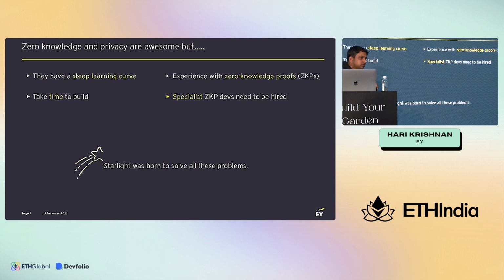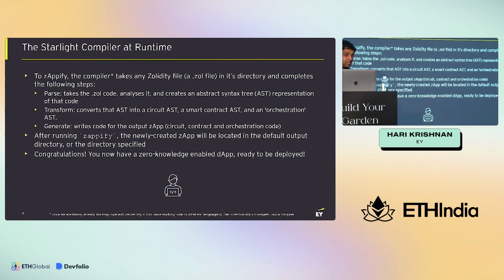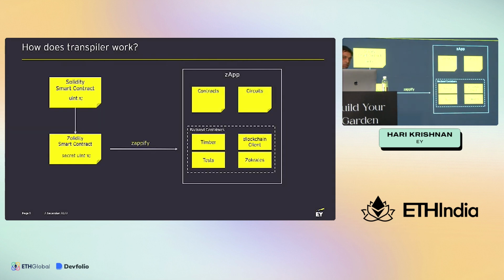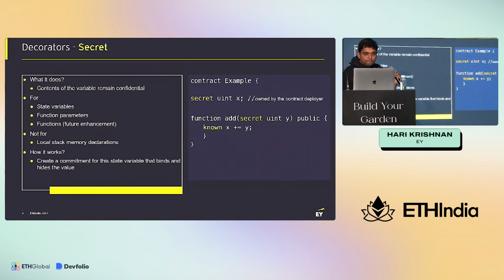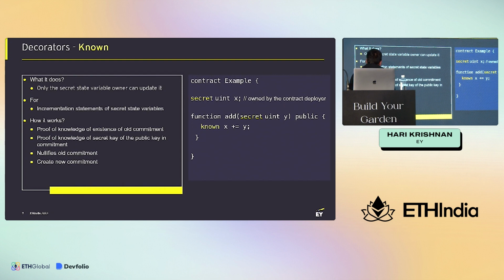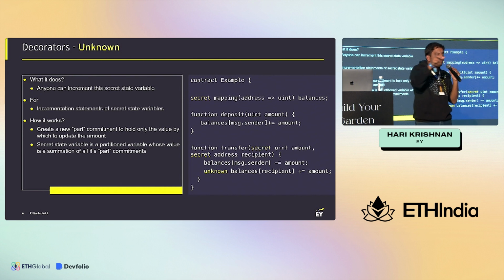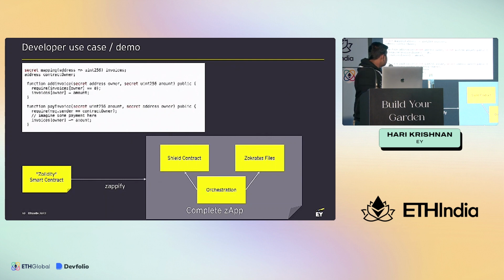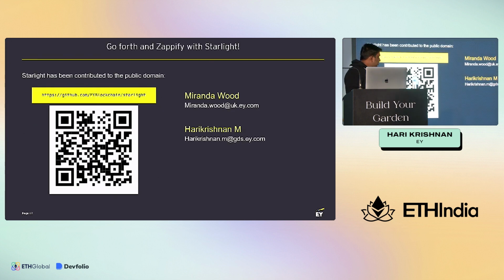EY 🛠 Intro to Starlight - Harikrishnan M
Join Harikrishnan M from EY for a workshop titled "Intro to Starlight".